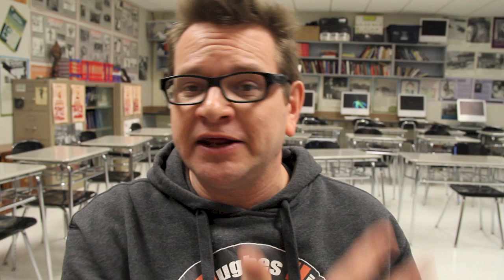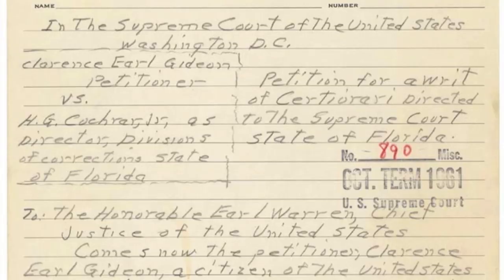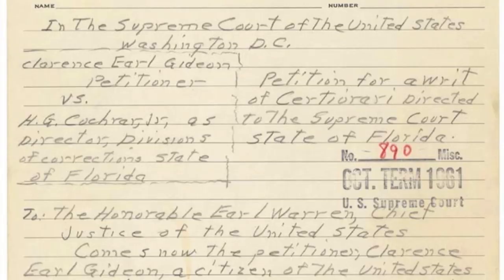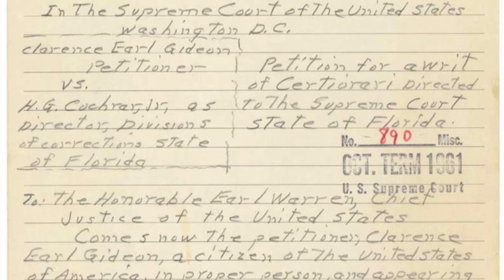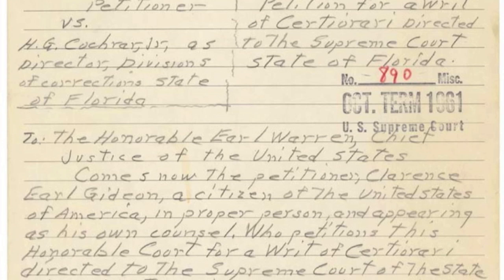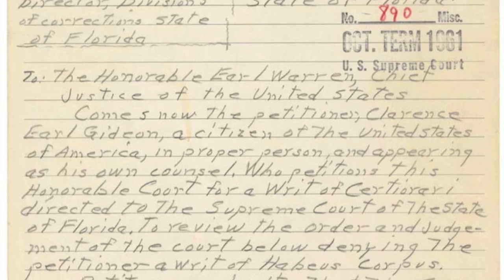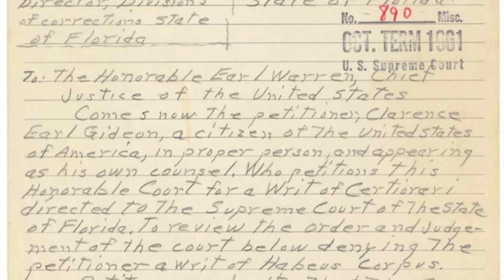Gideon v Wainwright Explained in 5 Minutes: US History and Government Review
HipHughes explains the fundamentals about the Warren Court decision of 1963, Gideon v Wainwright. Perfect for struggling students, lazy crammers and the cray cray on the internet.